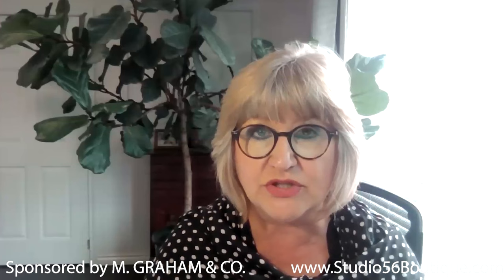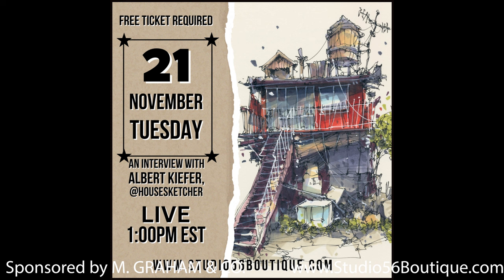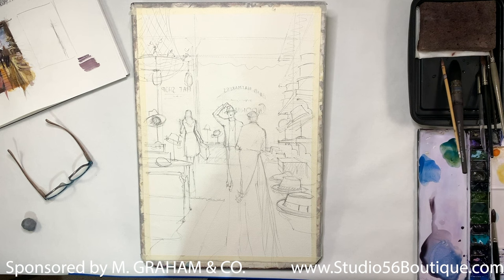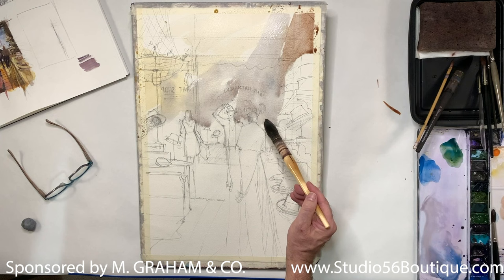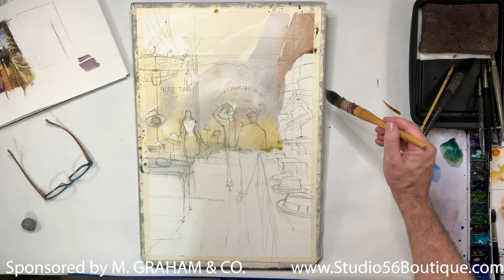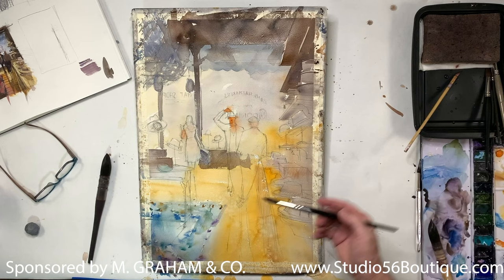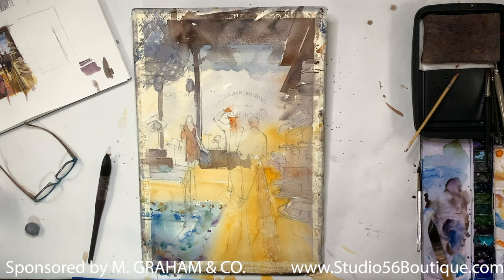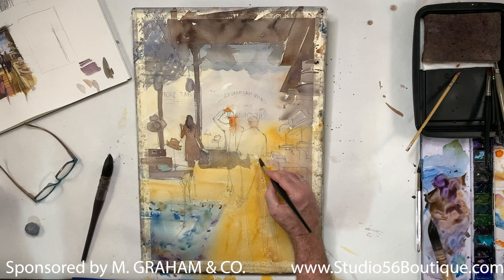Ron Stocke's Hat Shop Demo